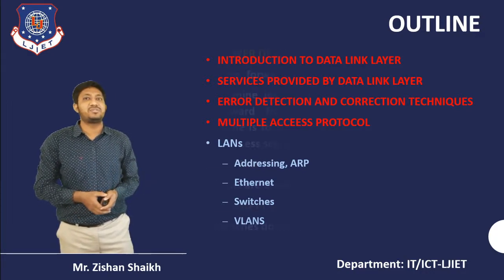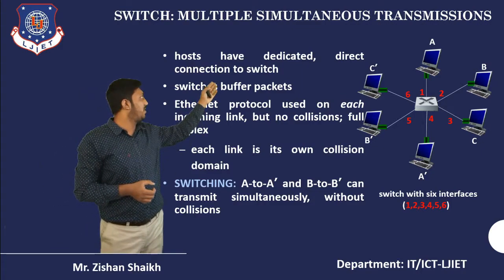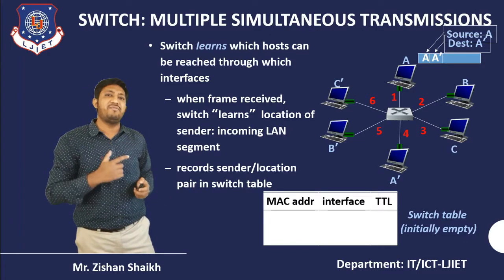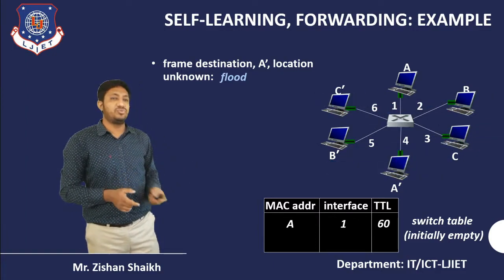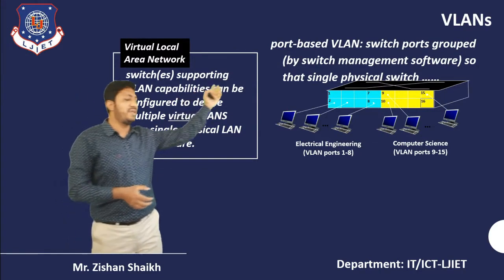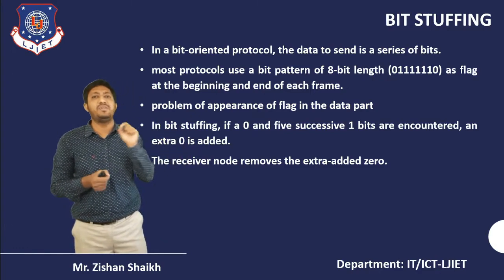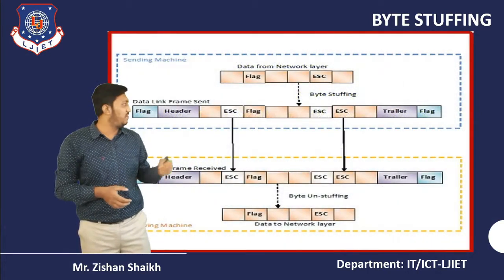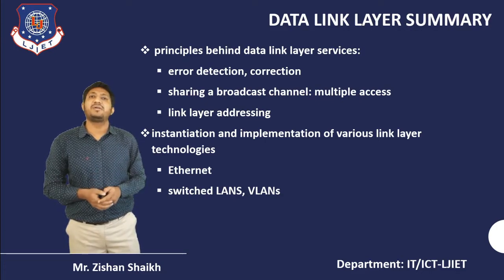Lec-28_Virtual Lane , Ethernet & Stuffing | Computer Networks | IT Engineering